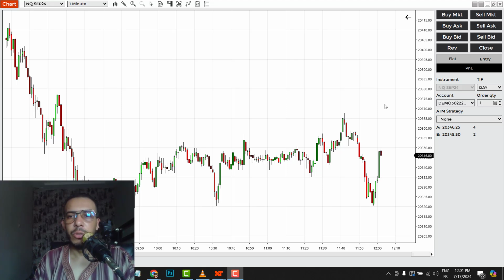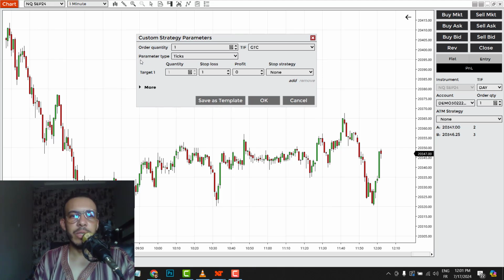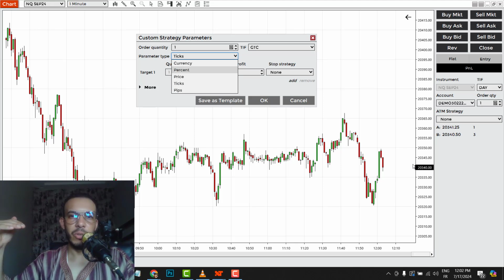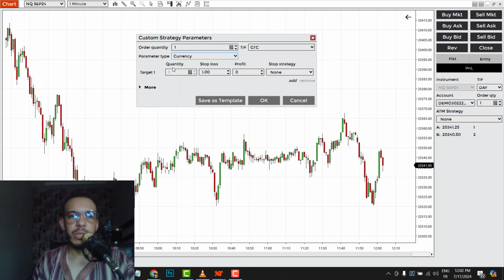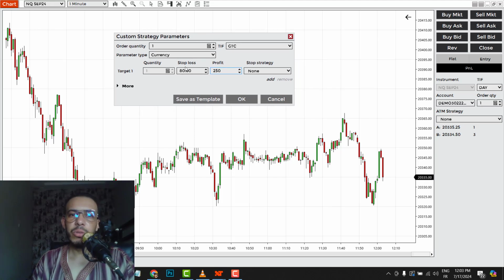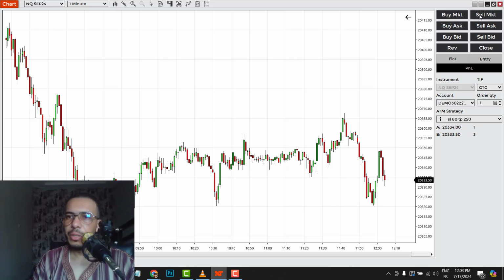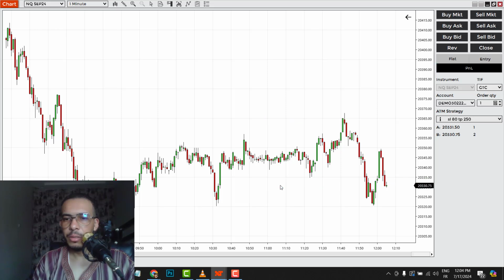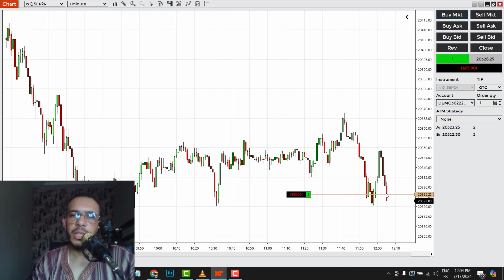How to Set Stop Loss and Take Profit in NinjaTrader 8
In this video, we'll show you how to set stop loss and take profit orders in NinjaTrader 8. Learn the importance of these orders in managing risk and securing profits, and follow our step-by-step guide to implement them in your trading strategy. Enhance your trading discipline and protect your investments with these essential tools.